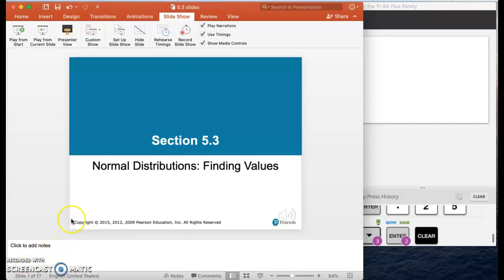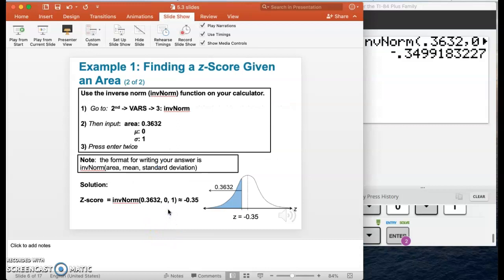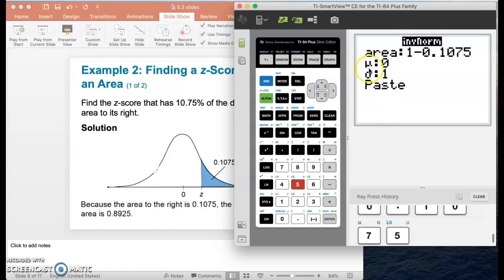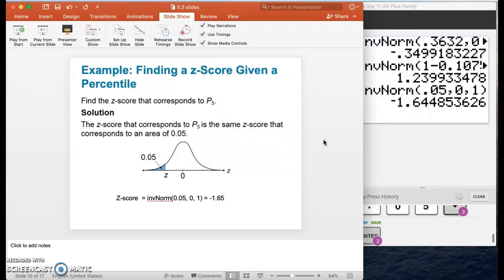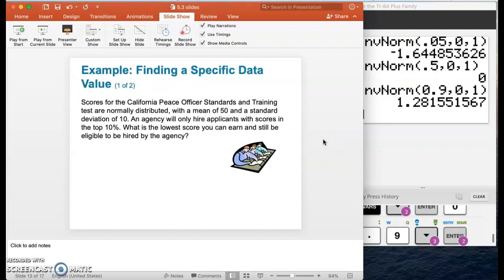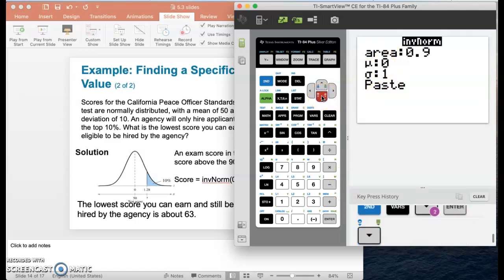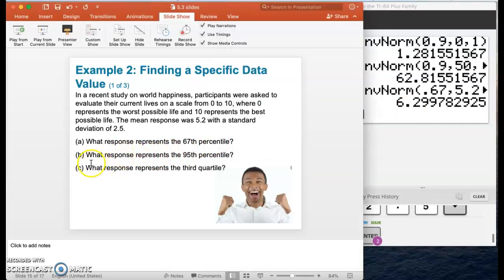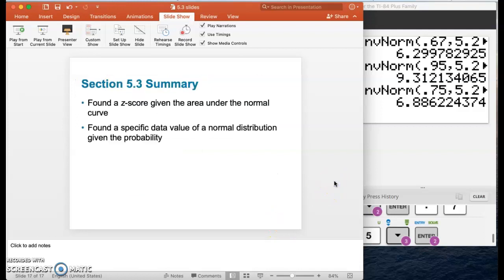Chapter 5.3 Normal Distributions: Finding Values